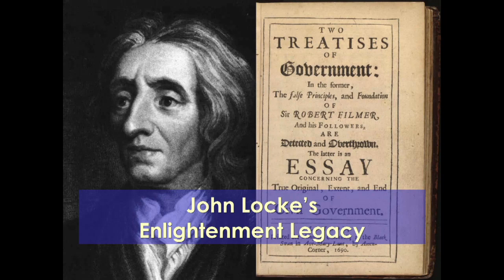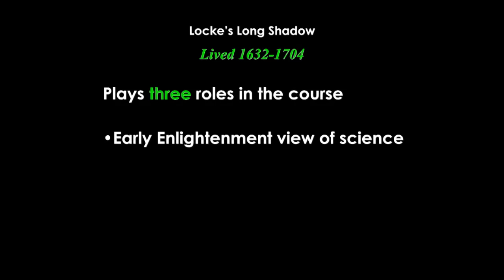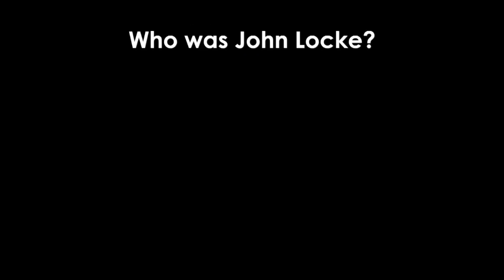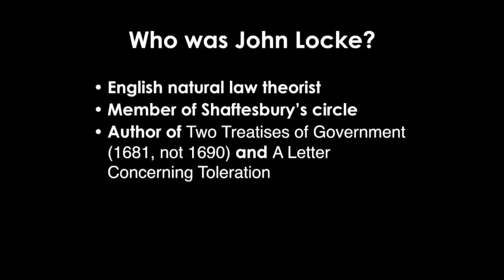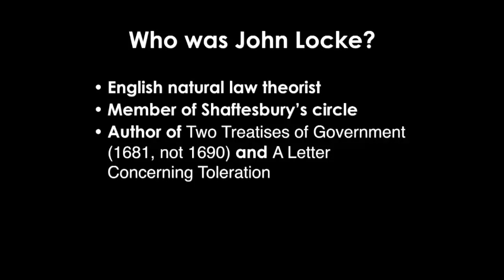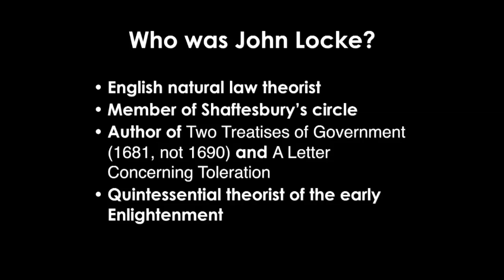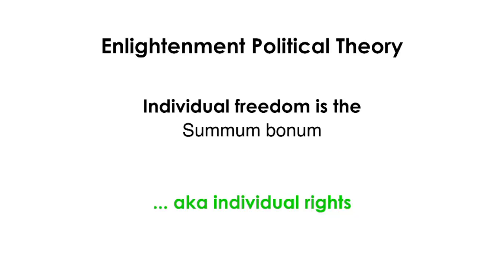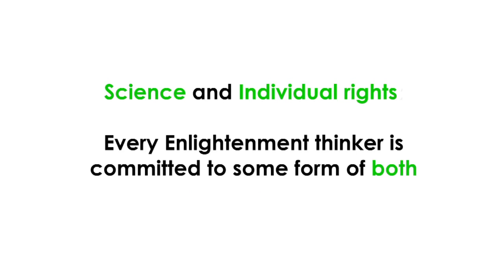Politics in the Enlightenment - Moral Foundations of Politics by Yale University #5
This video is part of an online course, Moral Foundations of Politics by Yale University. to get access to the full course.

About this course:
When do governments deserve our allegiance, and when should they be denied it?

This course explores the main answers that have been given to this question in the modern West. We start with a survey of the major political theories of the Enlightenment: Utilitarianism, Marxism, and the social contract tradition. In each case, we begin with a look at classical formulations, locating them in historical context, but then shift to the contemporary debates as they relate to politics today.

Next, we turn to the rejection of Enlightenment political thinking, again exploring both classical and contemporary formulations. The last part of the course deals with the nature of, and justifications for, democratic politics, and their relations to Enlightenment and Anti-Enlightenment political thinking.

In addition to exploring theoretical differences among the various authors discussed, considerable attention is devoted to the practical implications of their competing arguments. To this end, we discuss a variety of concrete problems, including debates about economic inequality, affirmative action and the distribution of health care, the limits of state power in the regulation of speech and religion, and difficulties raised by the emerging threat of global environmental decay.